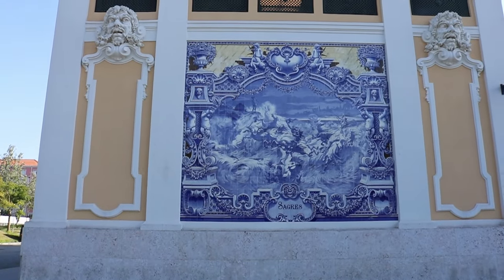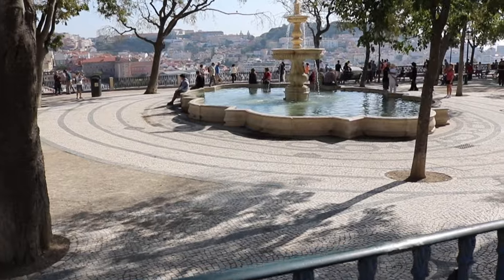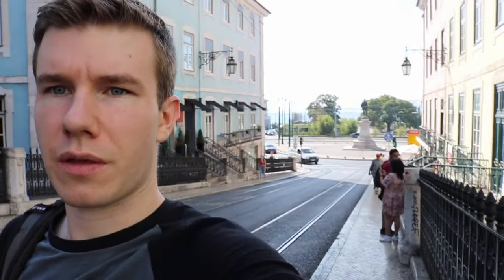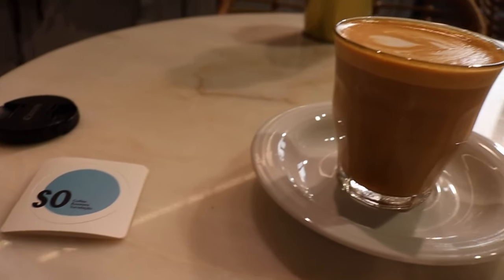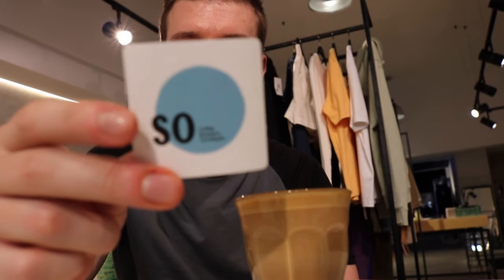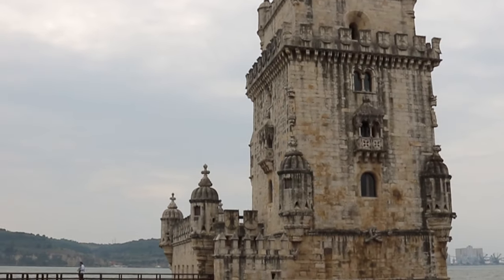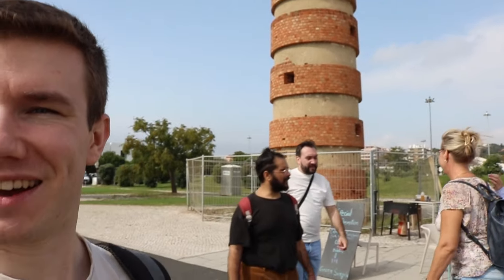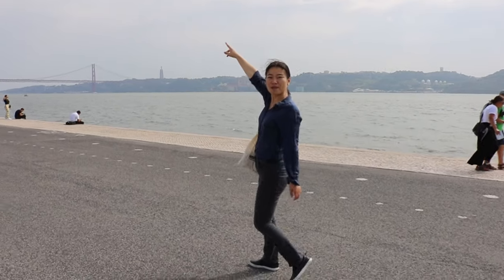Portugal October 2023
Portugal trip, October 2023.
Lisbon, Porto, Sintra, Belém, etc.